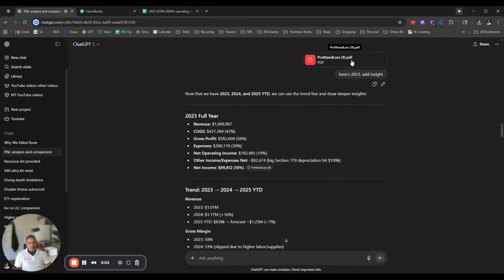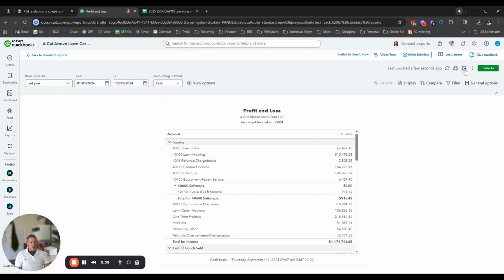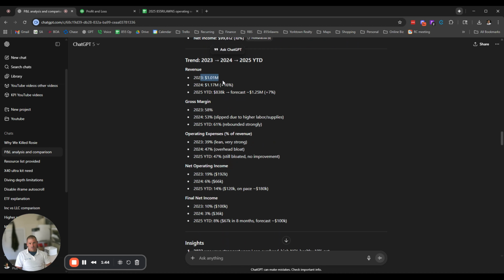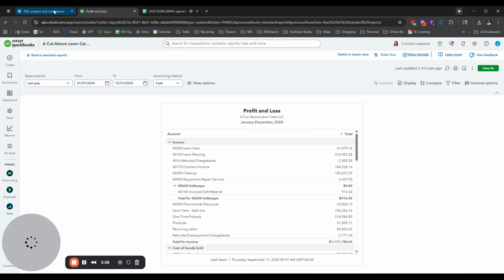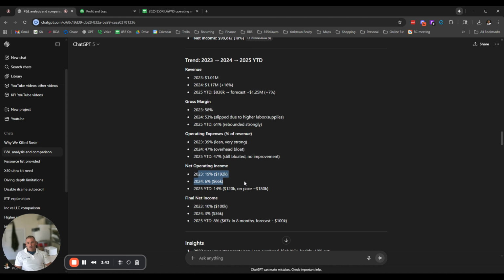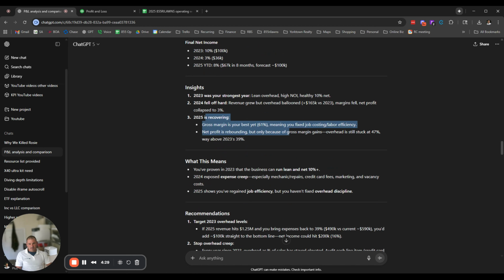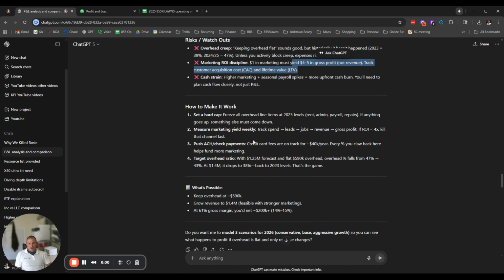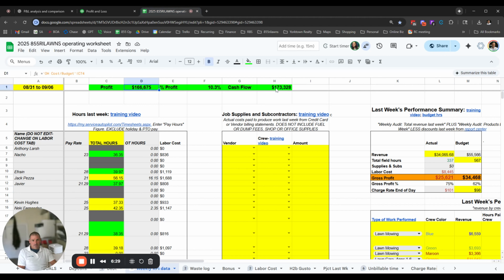How to Use ChatGPT with QuickBooks for Powerful Financial Insights 📊💡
Unlock the power of your QuickBooks financial data with ChatGPT! 📊 In this video, Justin from Ready Business Systems shows you step-by-step how to export your Profit & Loss statements from QuickBooks Online and upload them into ChatGPT to gain financial insights, trend analysis, and strategic recommendations for your business.

Learn how to:
✅ Compare year-over-year financials (2023, 2024, 2025)
✅ Spot overhead and labor inefficiencies
✅ Forecast profits and cash flow 📈
✅ Make better sales & marketing decisions to boost growth 🚀

Stay on top of your numbers, grow smarter, and scale faster! 💼✨